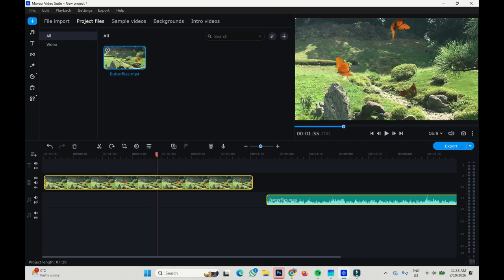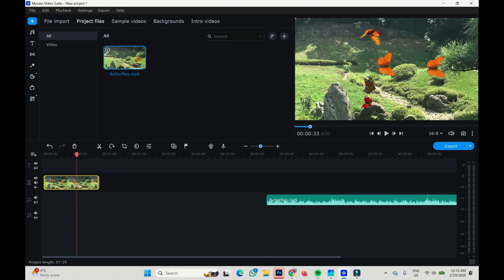How To Do Shorts From Videos In Movavi | Let's Do Tech | Movavi Video Editing | Movavi Tutorials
Let's do shorts